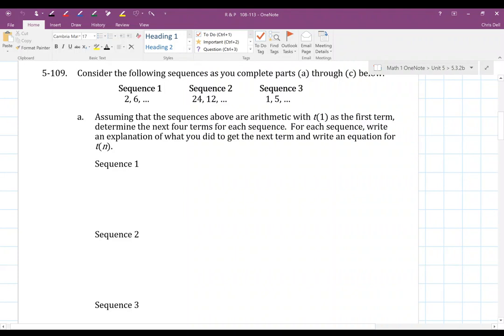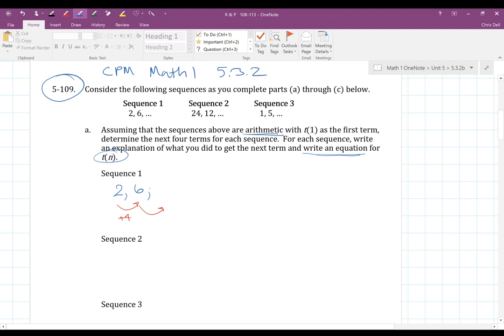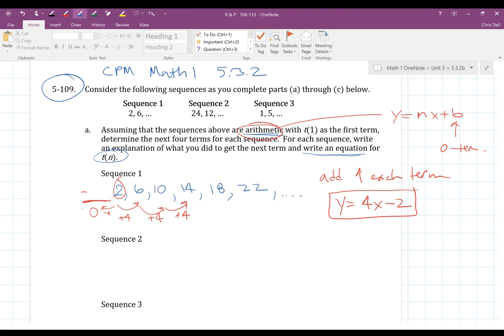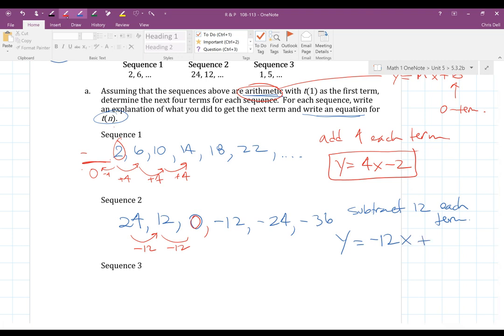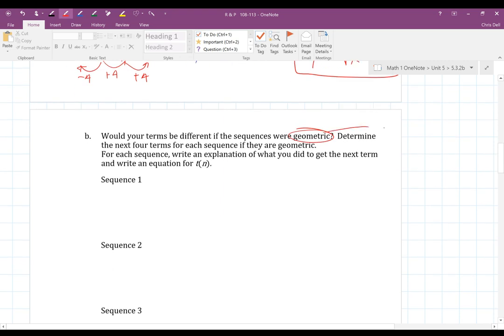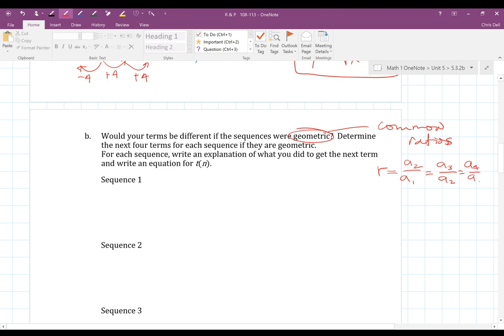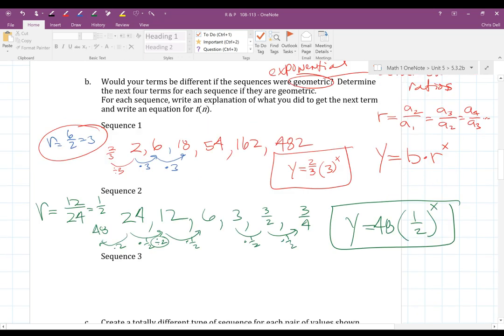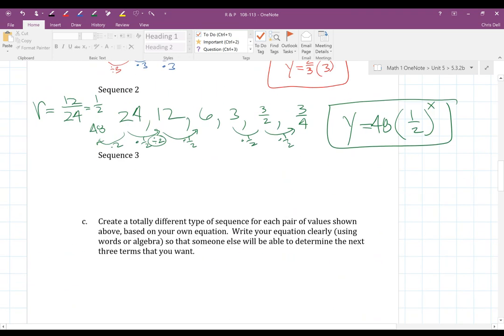CPM Math 1 Section 5.3.2 #5-109 Part 1 (sequences)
Learn with Mr. Dell as he explores arithmetic and geometric sequences.